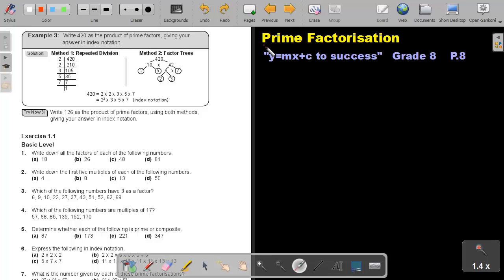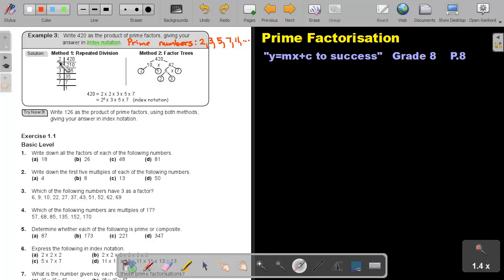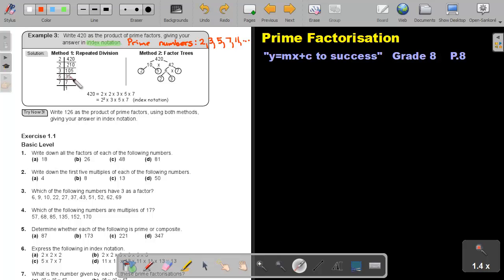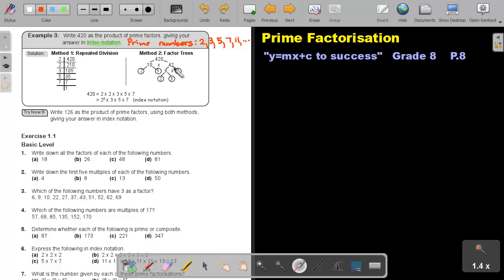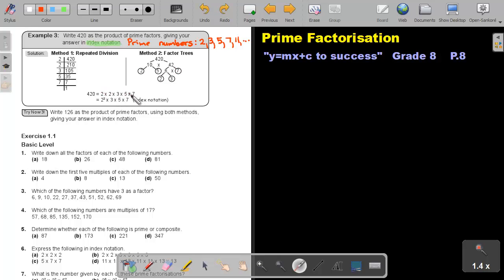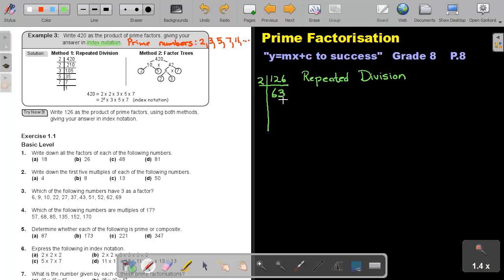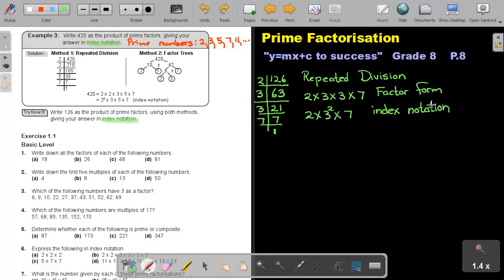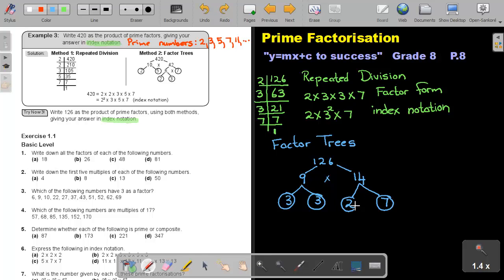1.4 Prime Factorisation - Chapter 1- part 4